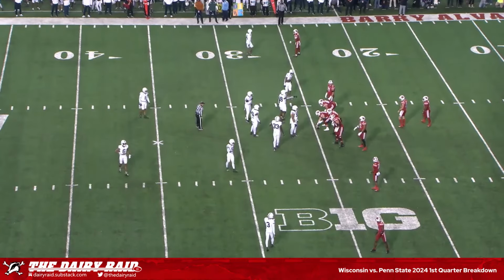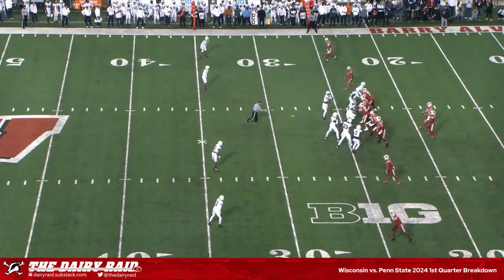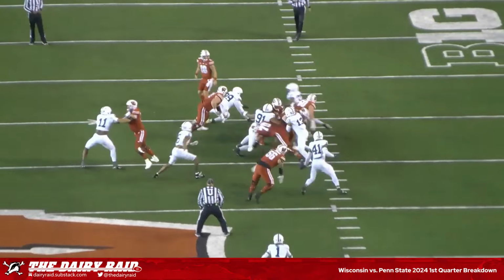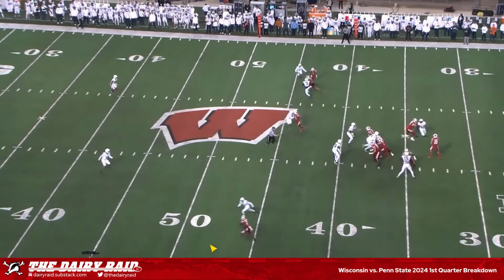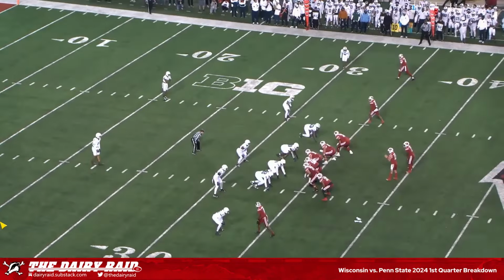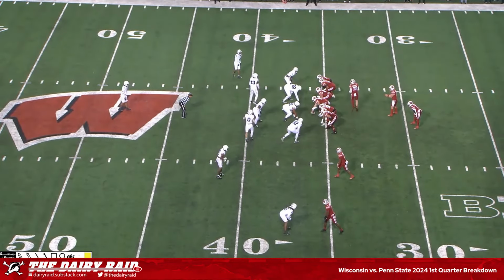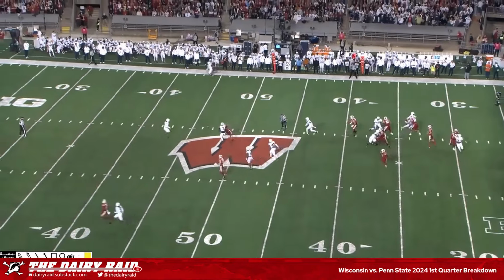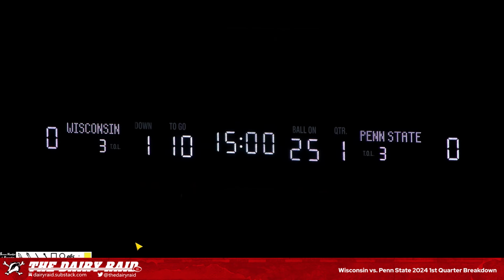Wisconsin vs. Penn State 1st Quarter Breakdown - The Dairy Raid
One key play can derail an otherwise program building stretch of wins for the Badgers football program.  After being physically outmatched for much of the game and yet still in it until a costly Pick 6 from Braedyn Locke sealed Wisconsin's fate.

Or consider becoming a member of the channel for exclusive benefits and content.

For additional guidance and insights, please consider following my updates on Twitter @thedairyraid